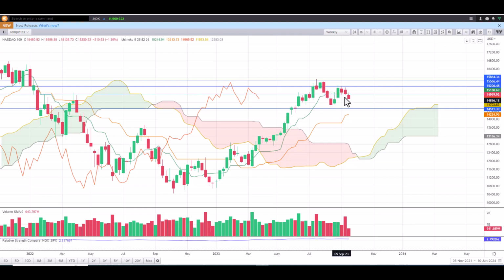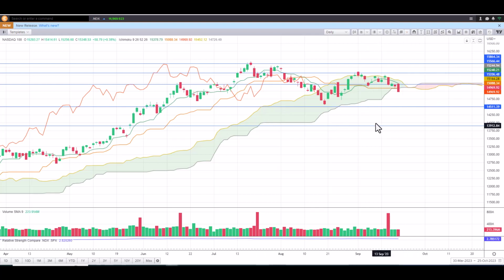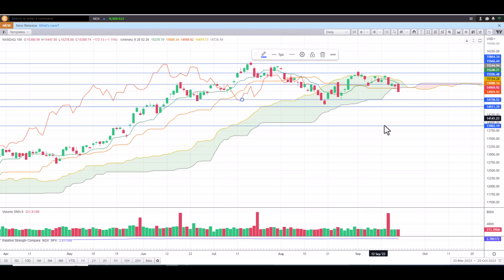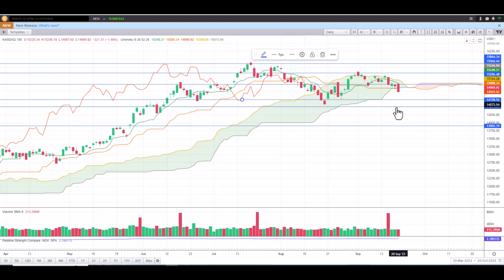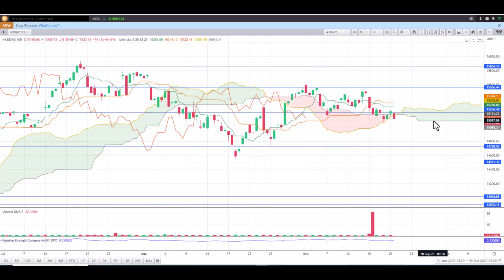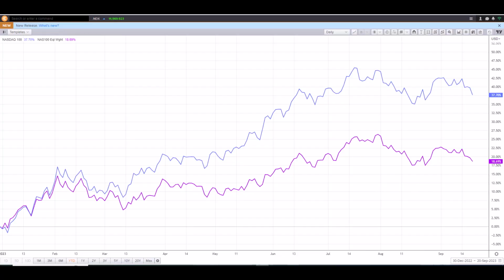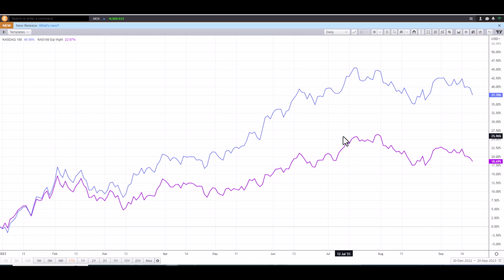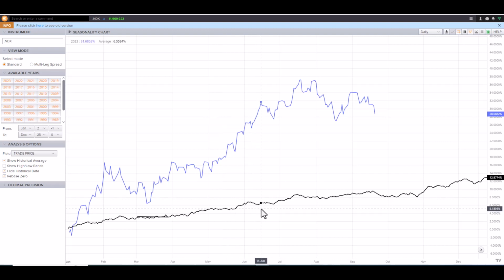Nasdaq 100 Index Correction Following Seasonal Trends with Downside Risk 14722/15513!